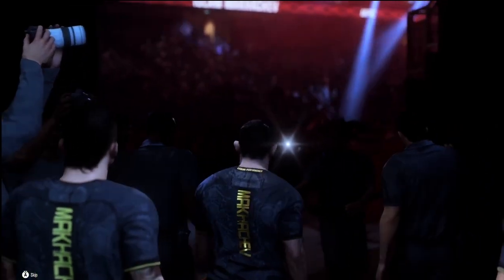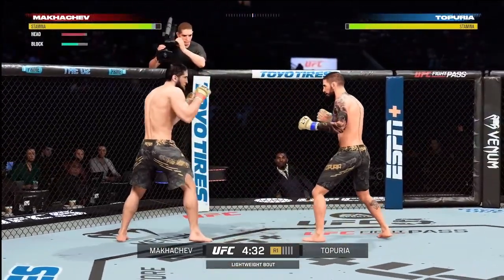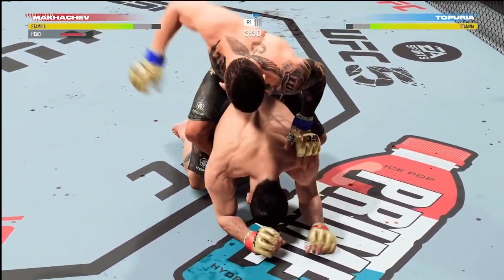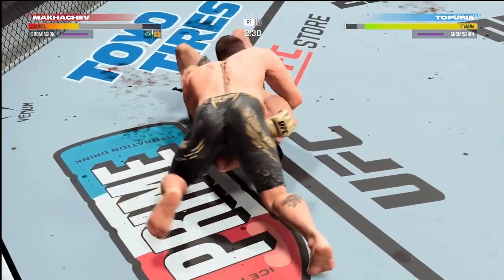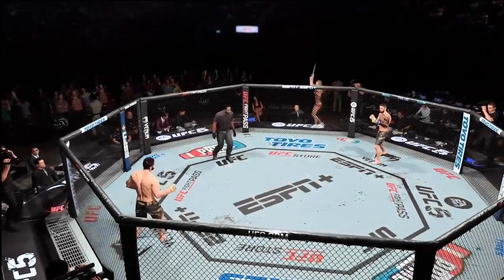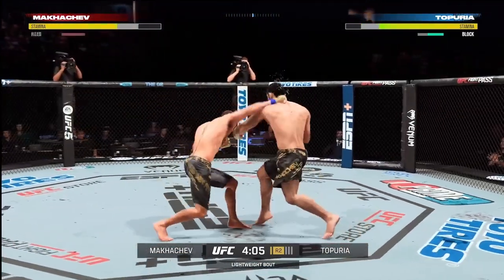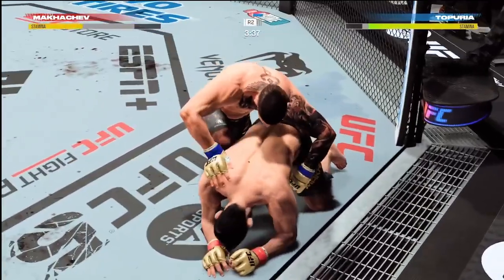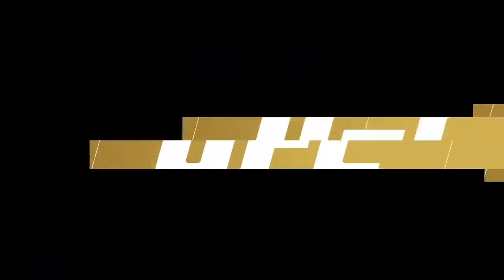Illa Topuria vs Islam Makhachev: Battle of UFC's Rising Stars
Topuria is the Fly-Weight Champion and Islam is the Light-Weight Champion!
This fight is for the Light Weight Crown of the UFC!